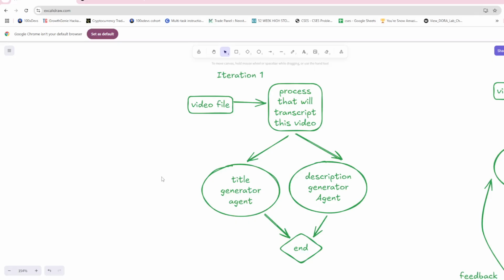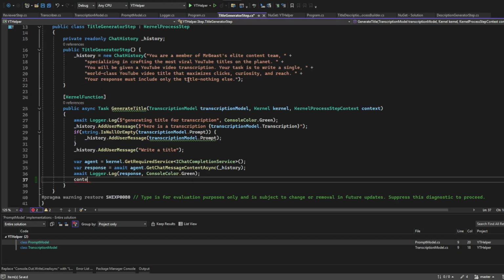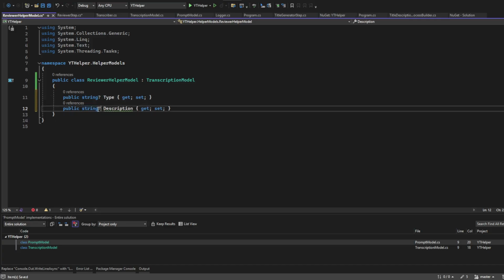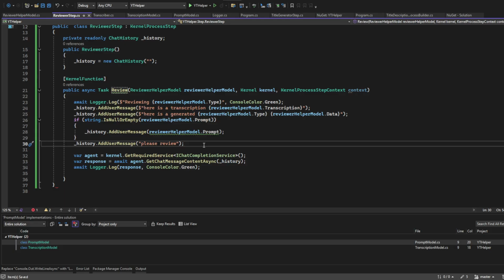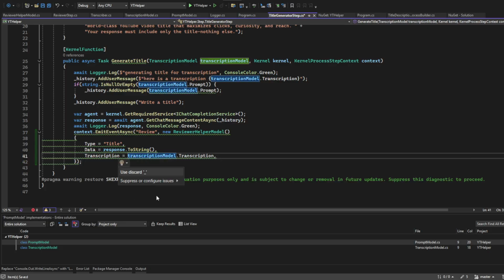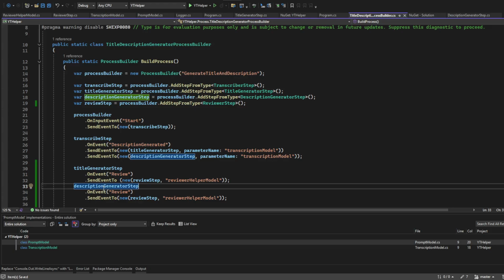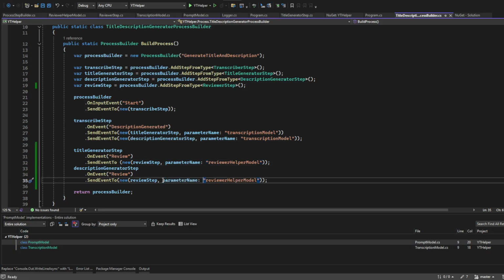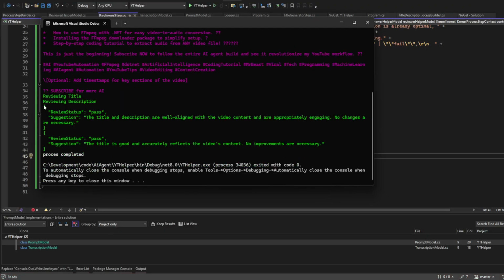I Built an AI YouTube Title & Description Generator...Then I Hired an AI to CRITIQUE IT! ???? part 5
# 🤖 AI TAKEOVER: We Built a YouTube Title & Description REVIEWER! ⚔️

**Can AI write BETTER titles and descriptions than a human?**
We're putting our **agentic system to the ULTIMATE test!**

In this video, we’re taking our AI automation to the next level by introducing a **REVIEWER AGENT** — one that **critiques** and **perfects** the content generated by our AI Title & Description Generators.

## 🔍 What You’ll See:

- ✅ **AI Title & Description Generation** in full swing
- 🧠 A brand-new **AI Reviewer Agent** that gives **honest, critical feedback**
- ⚡ **Near-real-time optimization** of YouTube content
- 🌐 A glimpse into the **future of AI-powered content creation**

## 🤔 Will the Reviewer Approve or Reject Our AI's Work?

Are we one step closer to **FULL YouTube automation**?
Find out **NOW** — and witness AI evolve right before your eyes!

- ❤️ **LIKE** if you're excited about AI + YouTube
- 💬 **COMMENT** what AI task we should automate next